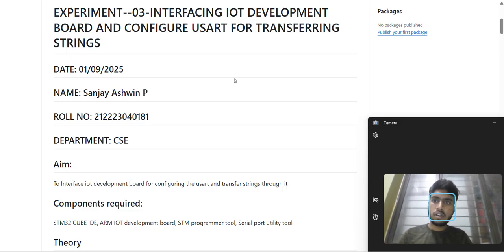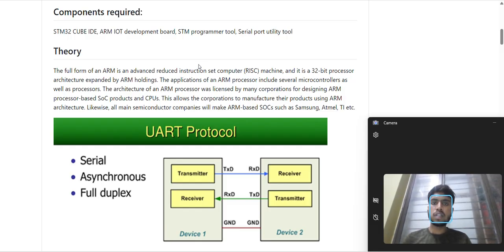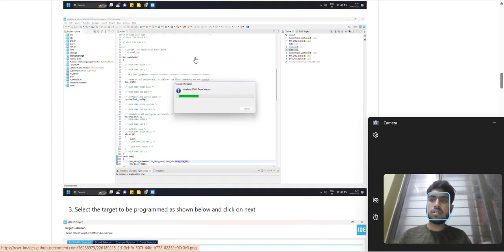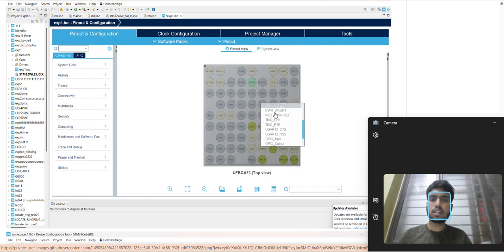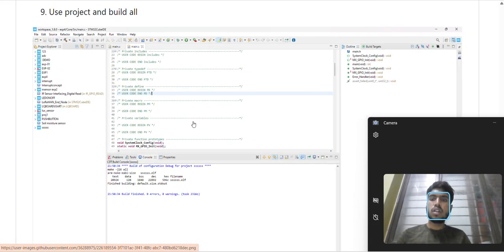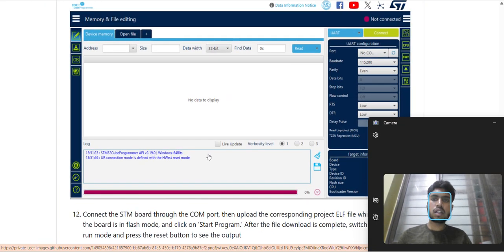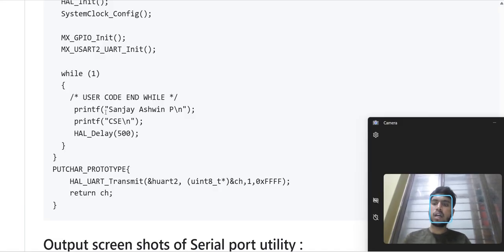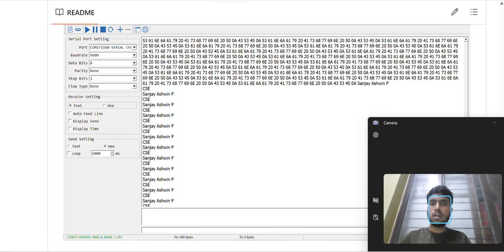Video Presentation IOT Sanjay Ashwin P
INTERFACING IOT DEVELOPMENT BOARD AND CONFIGURE USART FOR TRANSFERRING STRINGS